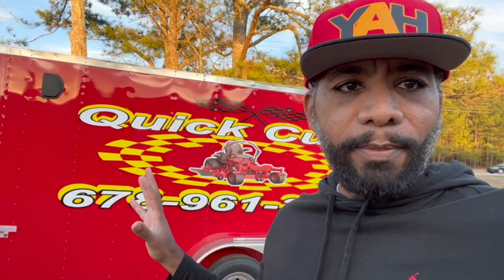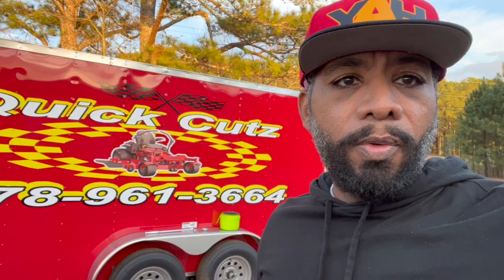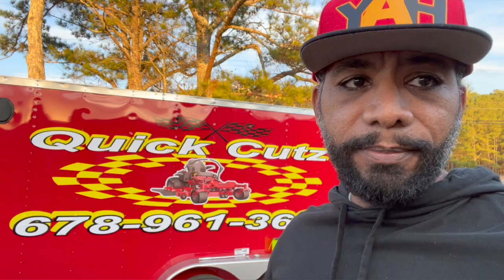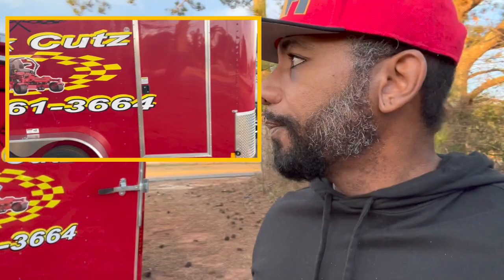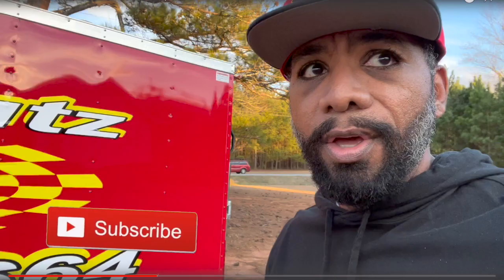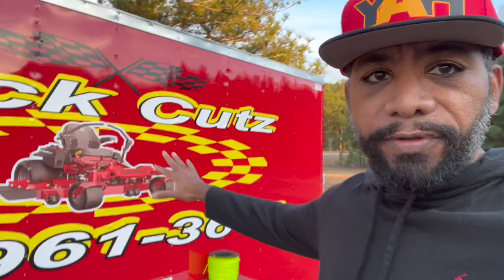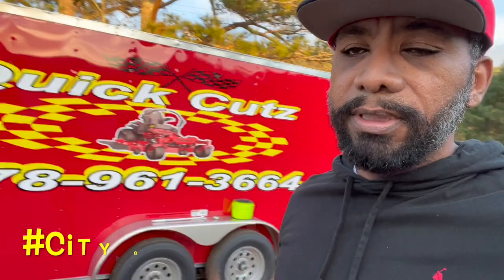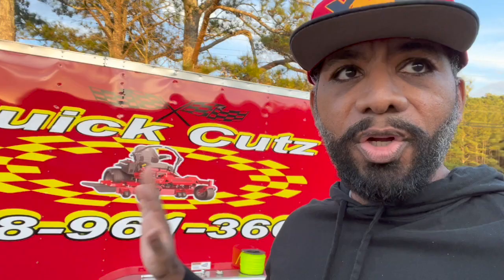Why We Had To Buy 7X14 Enclose Trailer (Equipment Cost)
Sharing the cost for 7X14 enclosed trailer.  Please share your in the comments.

ZOOM COACHING CALL
Cost for Zoom Coaching call: $100 An Hour

QUARTIX TRACKING DEALER
Vehicle Tracking System
PROMOTIONAL CODE: MUST TYPE CODE IN: SPQUICUTPR-DPTX1290

Quick Cutz Premium Lawn Care (Conyers Ga)
Servicing : Conyers Ga.Covington Ga. Decatur Ga. Lithonia Ga
60 John Deere 950Z Zero Turn Mower  Bagger
60 John Deere 930Z Zero Turn Mower
60 John Deere 950Z Zero Turn Mower
54 John Deere 930Z Zero Turn Mower
48 Bradley Stand on Mower
36 Bradley Stand on Mower
36 Bradley Walk Behind
14X7 PJ Dump Trailer
37 HP Billy Goat Debris Loader
JRCO Leaf Plow
PV18 Leaf Vacuum
Stihl Everything
Quartix Tracking System
QuickCutzLawnServices.com